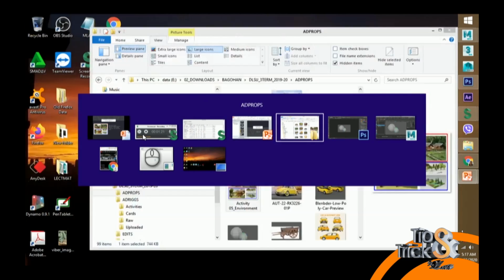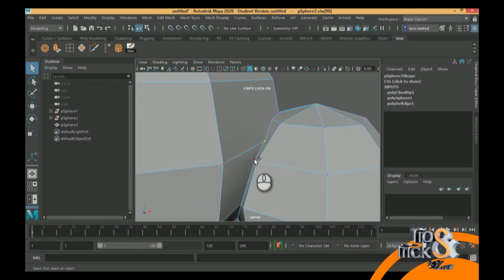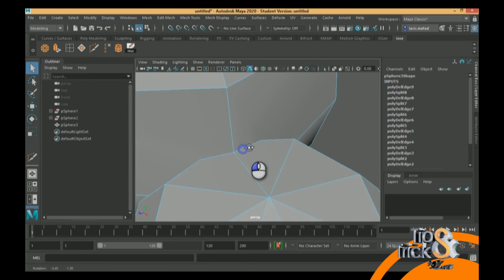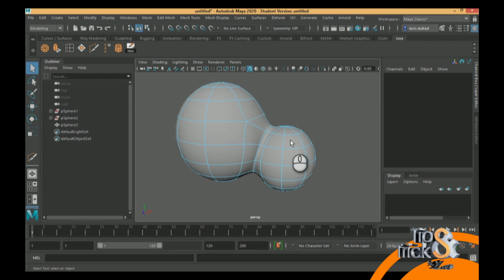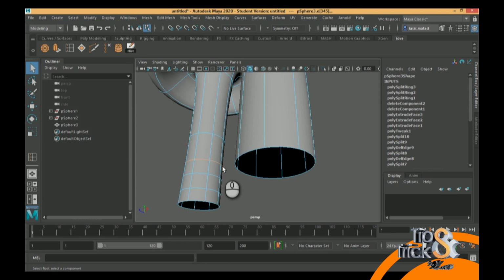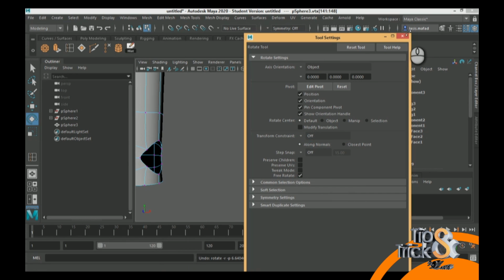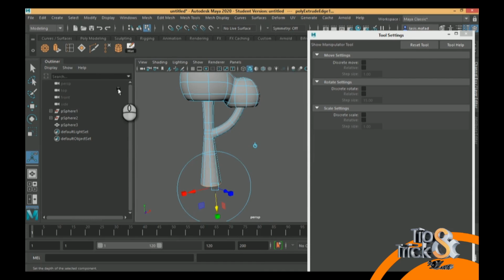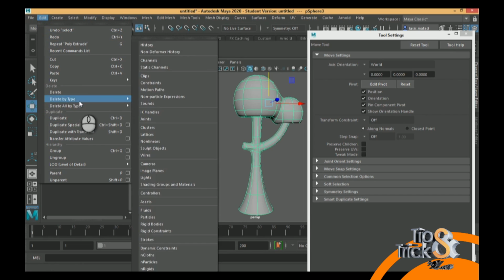Environment Modeling Tips : Stylized Tree